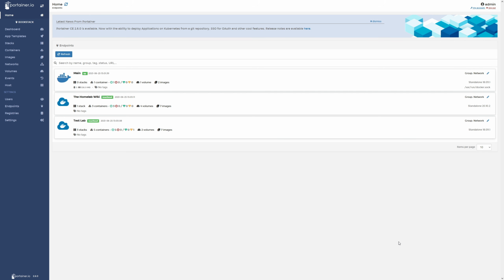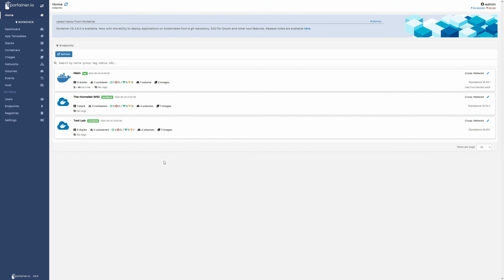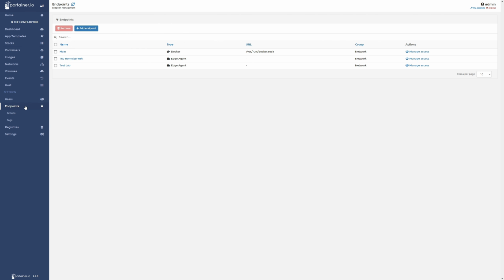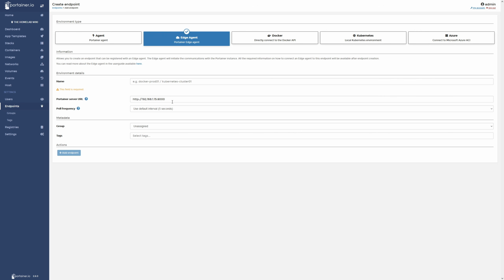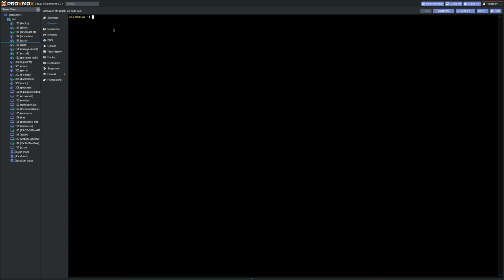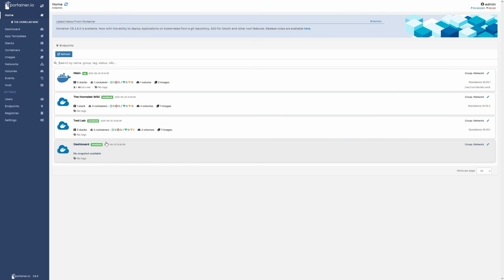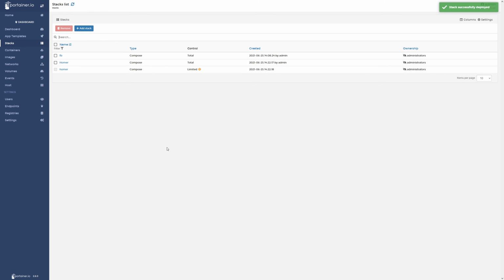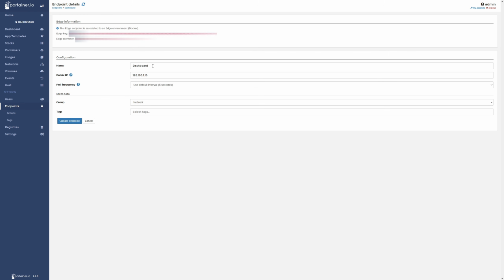Add ALL of your Docker Hosts to ONE Portainer Dashboard Using the Portainer Edge Agent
Learn how to put all of your Docker hosts into one Portainer dashboard using the Portainer Edge Agent. It literally takes 2 minutes! Using the Portainer Edge Agent does require you to be using a Portainer host with port 8000. See the instructions below.

Install Portainer using the following command.

sudo docker run -d \
--name="portainer" \
--restart on-failure \
-p 9000:9000 \
-p 8000:8000 \
-v /var/run/docker.sock:/var/run/docker.sock \
-v portainer_data:/data \
portainer/portainer-ce:latest